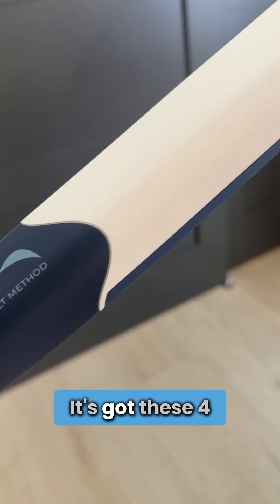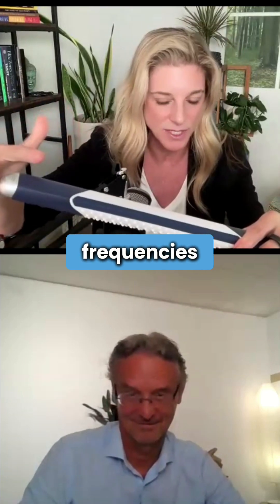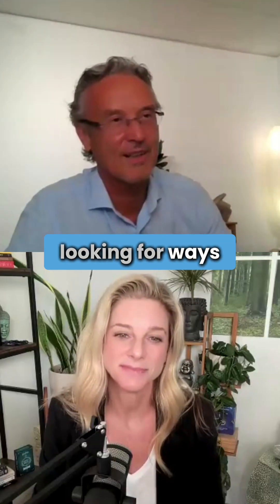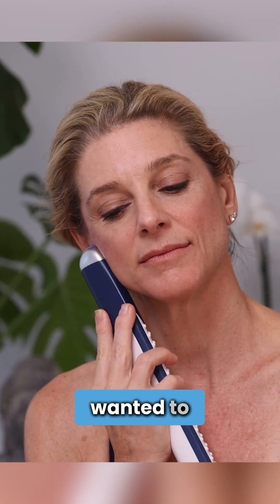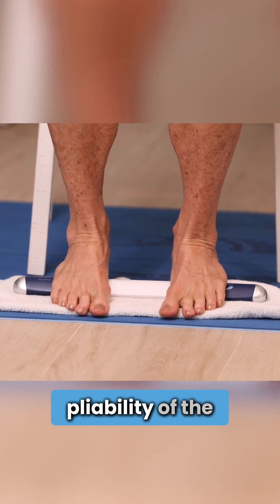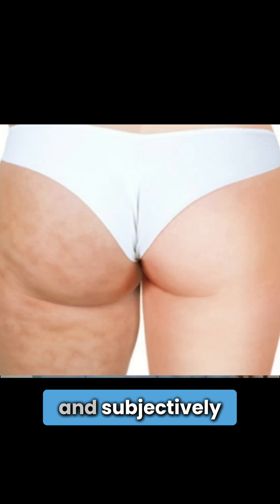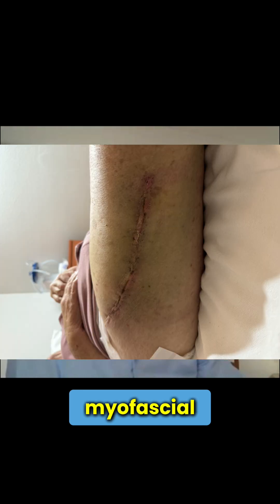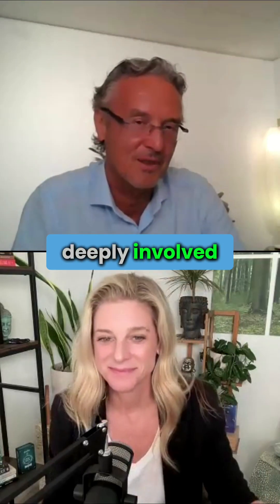Fascia Hydrator: Unlock Your Body's Potential with Cutting-Edge Tech!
The Fascia Hydrator, with its four features and frequencies, complements manual work on fascia. It changes lymph flow, improves cellulite, and alters myofascial tissues. This tool measures real-time changes, offering new ways to help those with acute and chronic pain.